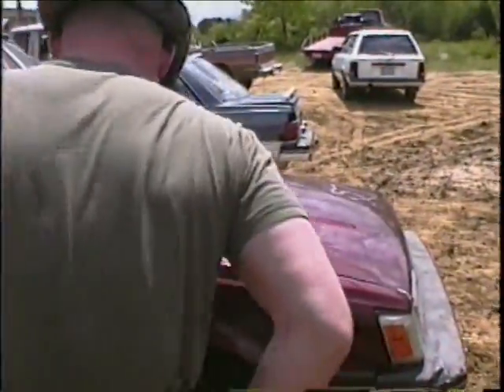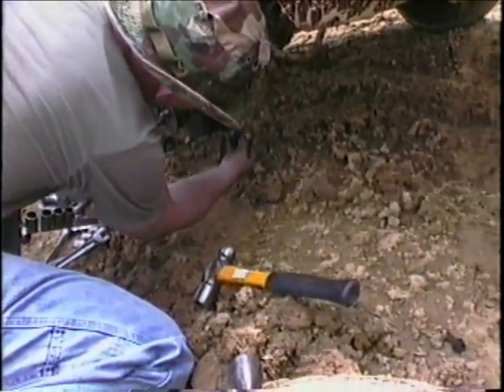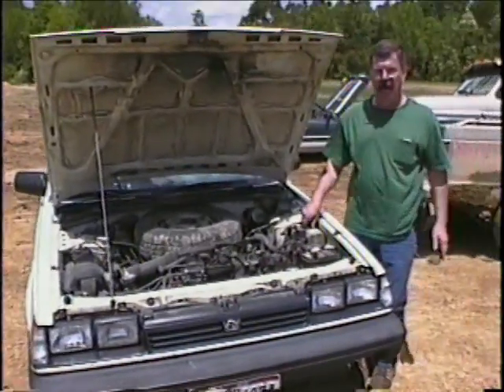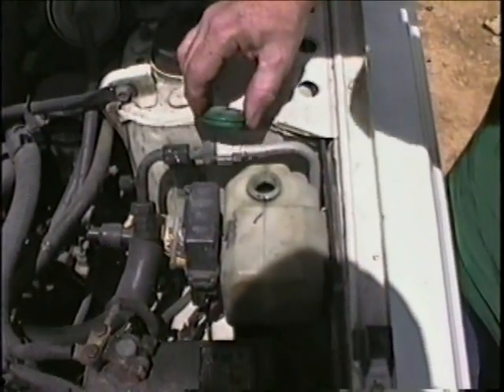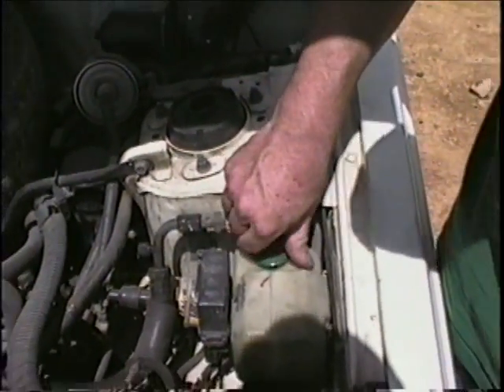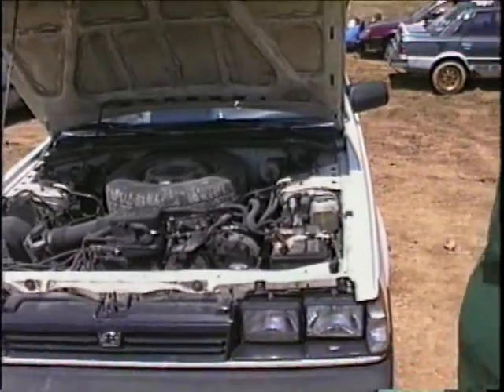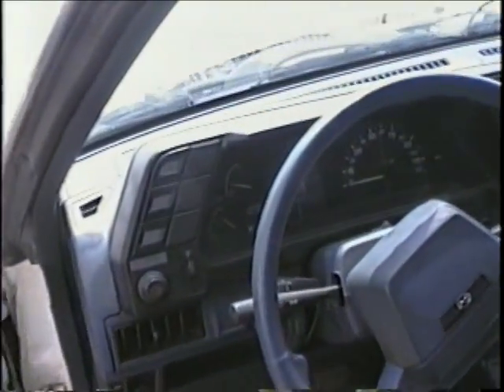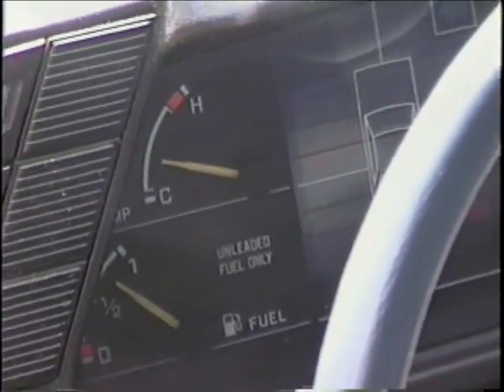Suabru Maintenance off-road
Subaru Alliance #106
Off Road meet part 2

Join Miles Fox, the self-documenting subject of documentary film, on a 2 week adventure of relocation from a dead end town.
This is a video series from over 57 hours of video over the span of 2 weeks consecutively, Miles Fox skips state from Indiana to Wisconsin. From tooling around to resurrecting junk cars to going off road to the Hot Rod Power Tour, a lot of fun stuff happens in these 2 weeks.